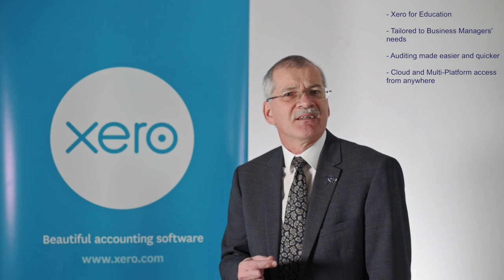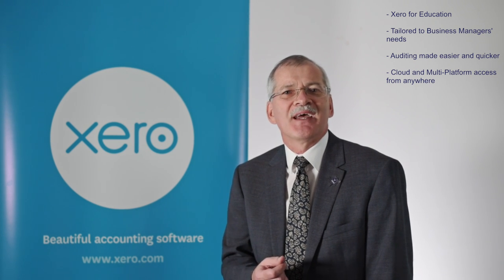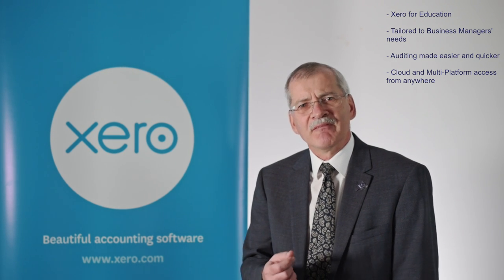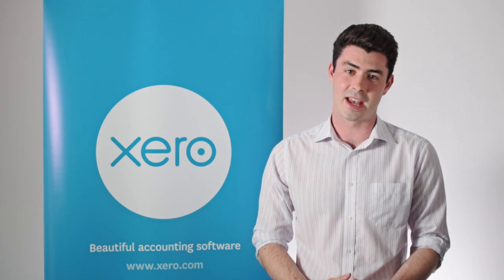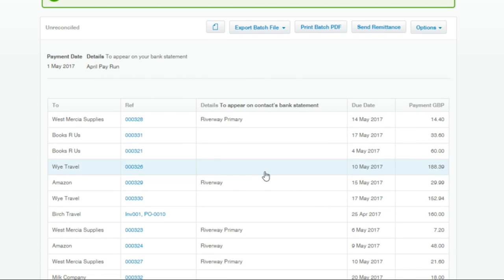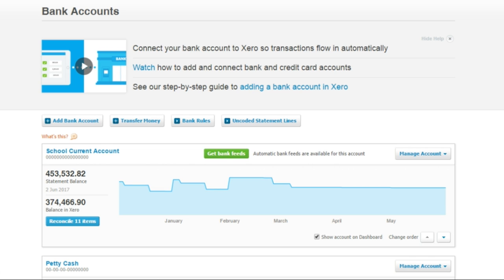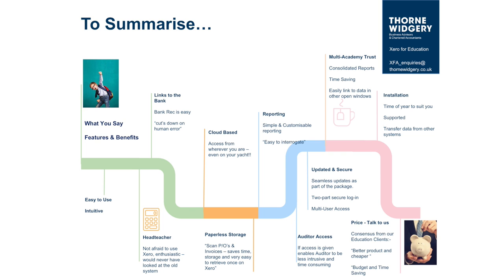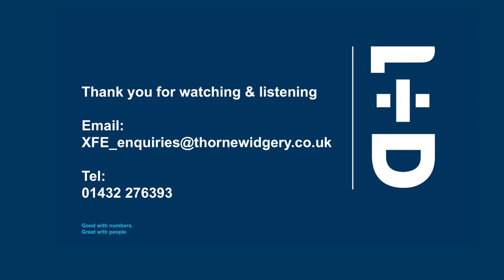Thorne Widgery's Countdown to Xero Video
Video demonstrating the features and benefits of Thorne Widgery's enhanced offering for schools "Xero for Education". Video highlighting benefits as fed back from School Business Managers and Head Teachers together with detailed demonstrations of how it works and what can be achieved.